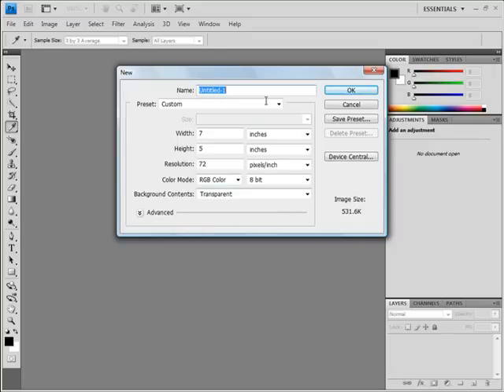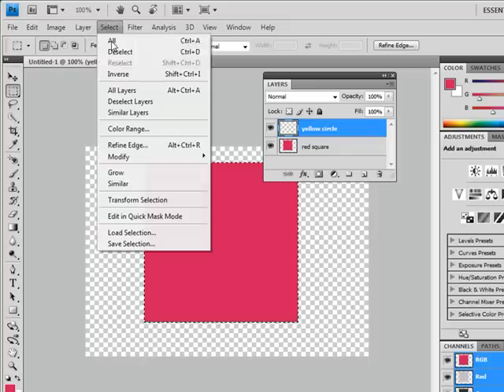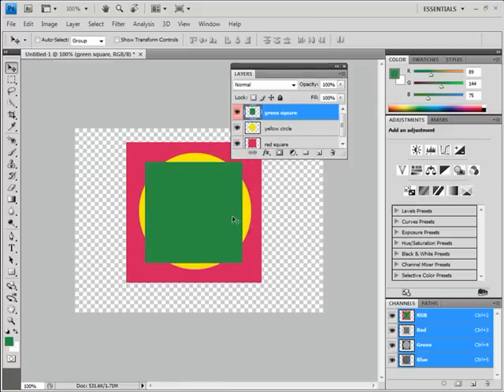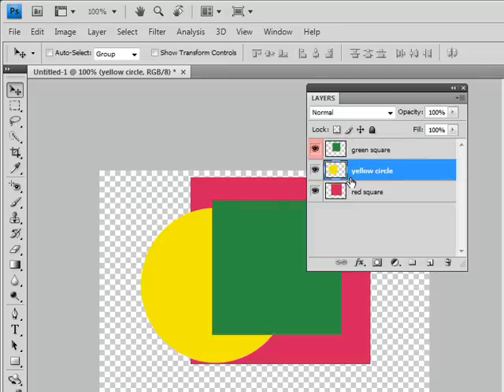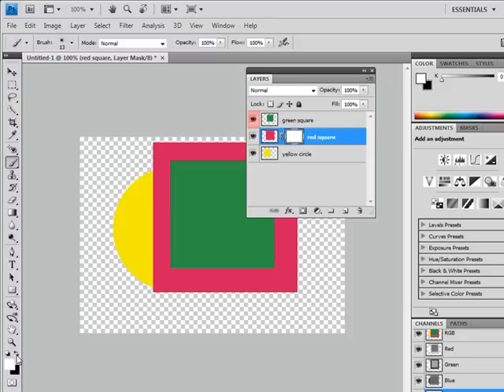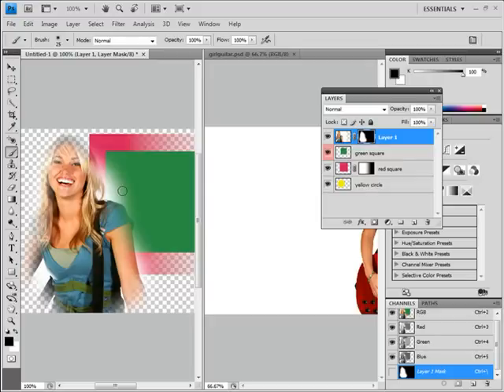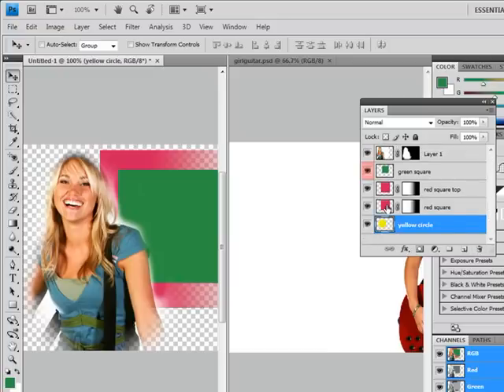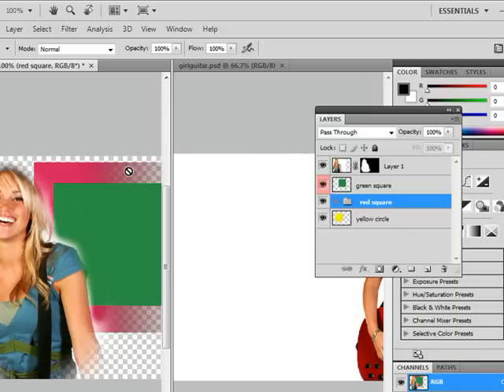Adobe photoshop CS4 Lesson 8/14 Tutorial for beginners